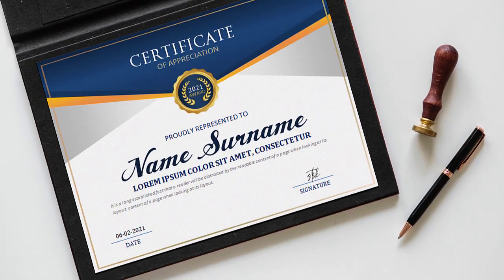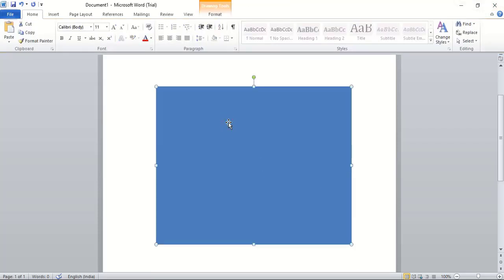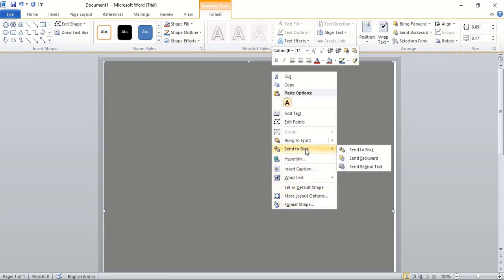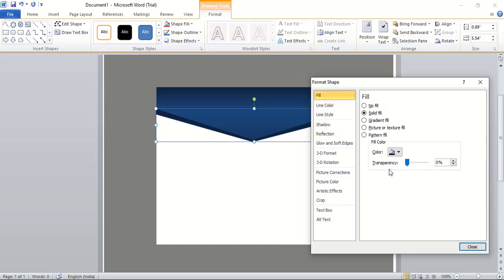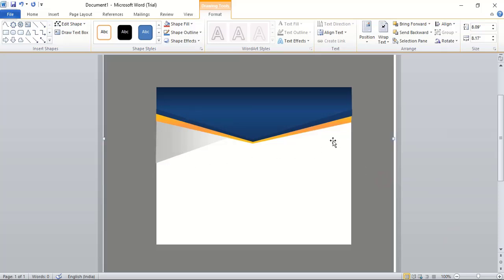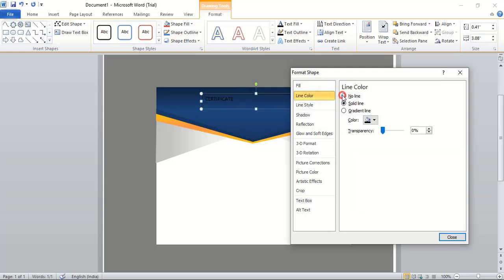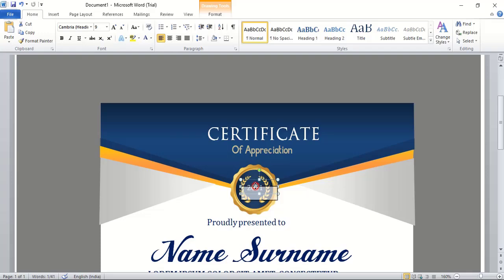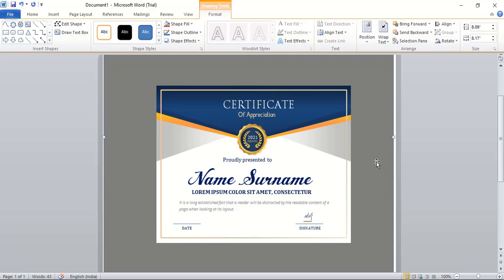Certificate Design in MS Word | How to create certificate in Microsoft word 2007 or in 2010